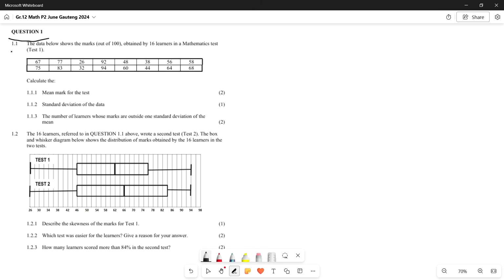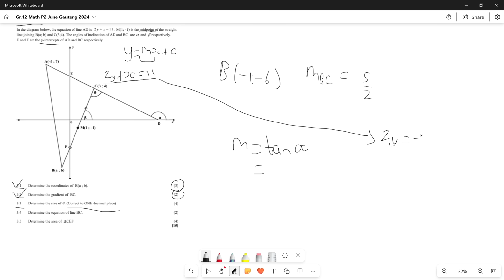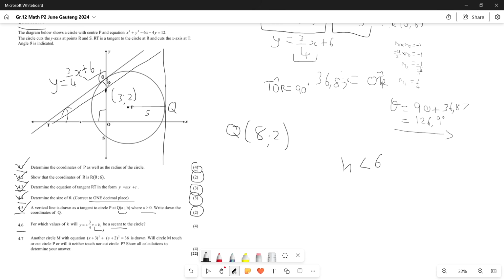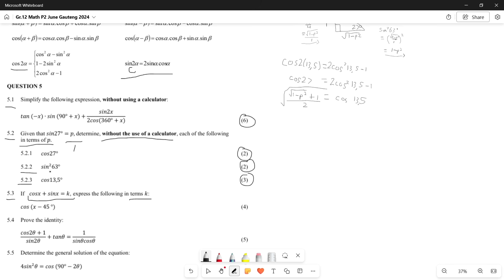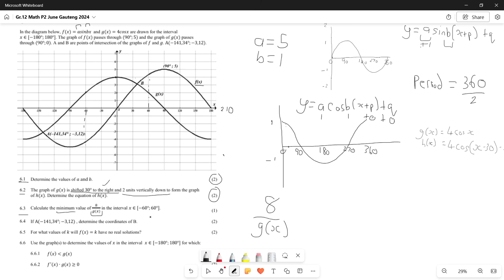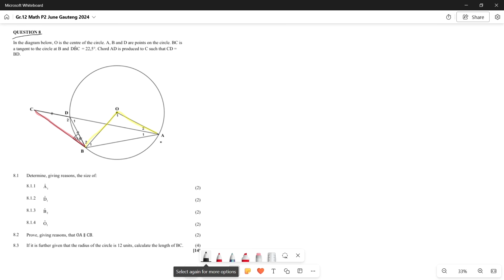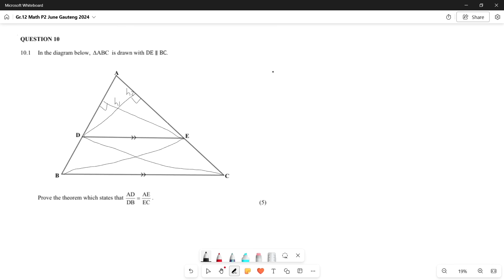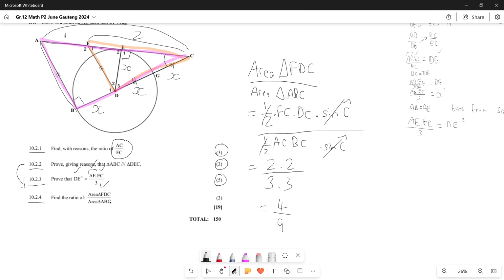Grade 12 Math | June 2024 Gauteng | P2 | Full Paper (Step-By-Step)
In this video, we work through Grade 12 Math, June 2024 P2, Full Paper, using simple explanations, clear steps, and proven study methods to help you learn faster and score higher.

Timestamps:
00:00:00 - Question 1 (Statistics - Mean, Standard Deviation and Box-and-Whisker)
00:08:42 - Question 2 (Statistics - Ogive and Cumulative Frequency)
00:17:07 - Question 3 (Analytical Geometry)
00:27:34 - Question 4 (Circle Analytical Geometry)
00:55:17 - Question 5 (Trigonometry)
01:15:32 - Question 6 (Trigonometry - Graphs)
01:38:14 - Question 7 (Trigonometry - In Triangles)
01:47:40 - Question 8 (Euclidean Geometry)
01:58:03 - Question 9 (Euclidean Geometry - Riders)
02:08:22 - Question 10 (Euclidean Geometry - Prop Theorem Proof and Prop Theorem and Similarity Rider)